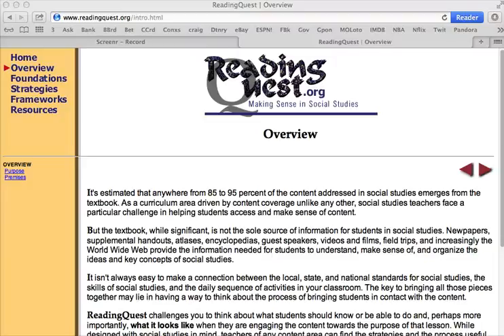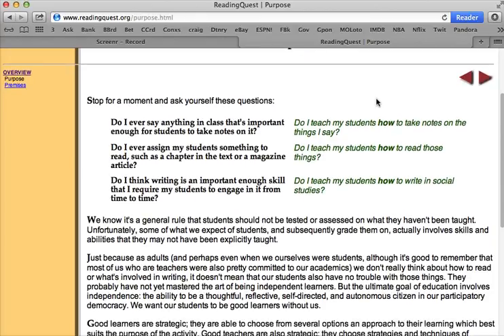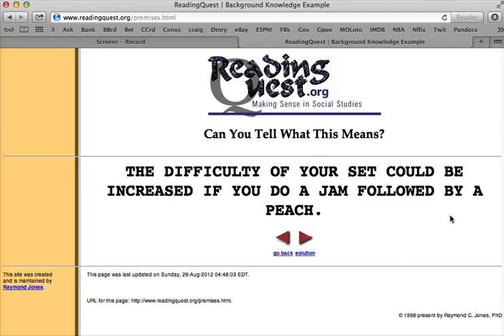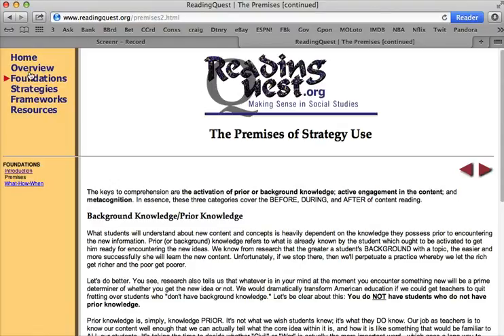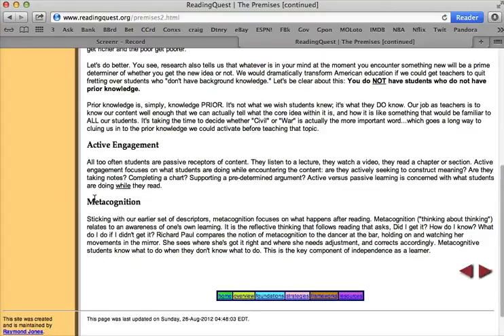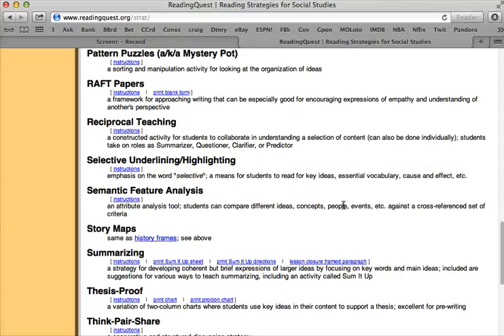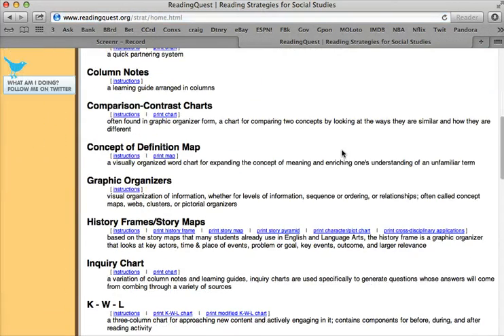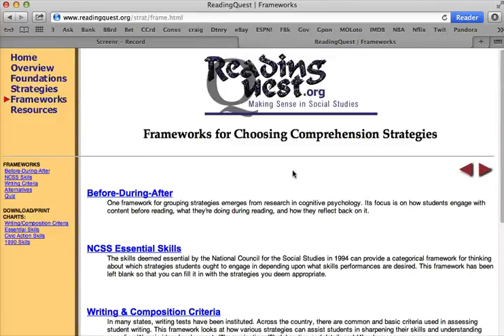Screencast by MRathmann27 from Screenr.com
This screencast explains the excellent social studies source ReadingQuest.org and describes its features.